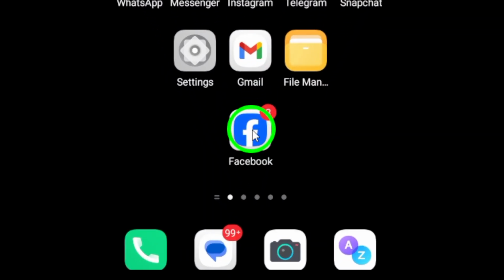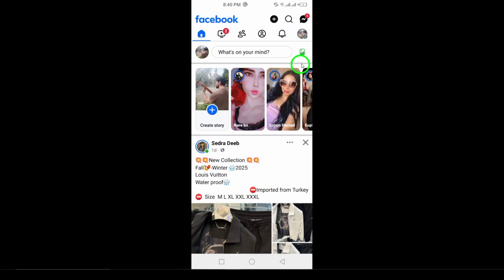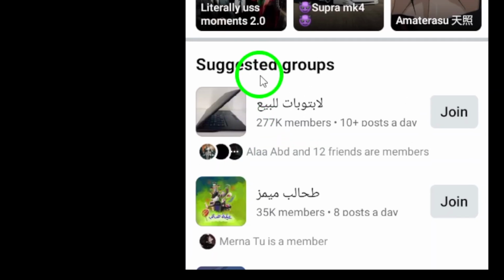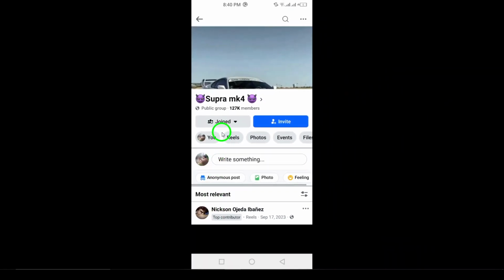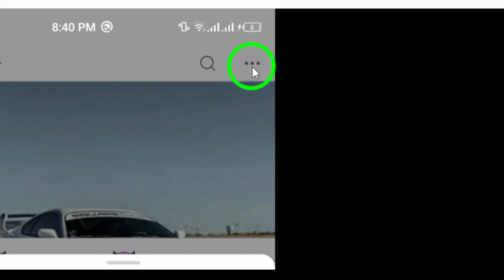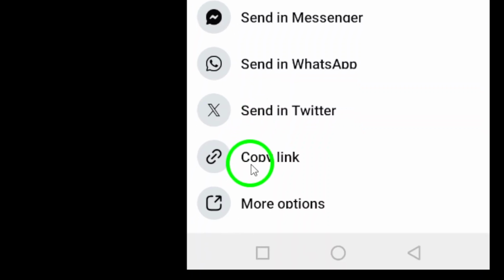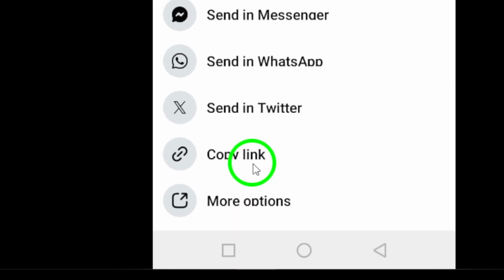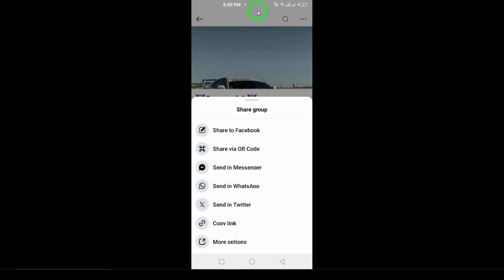How to Copy A Group Link on Facebook (Updated)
Learn how to copy a group link on Facebook with our updated guide! Follow these simple steps to easily share your favorite groups with friends.

1. Open the Facebook App
2. Navigate to the Group
3. Tap the Three Dots
4. Select “Share”
5. Tap on “Copy Link”

Start sharing your groups today.
Chapters:
00:00 Intro
00:12 Soultion
01:05 Outro